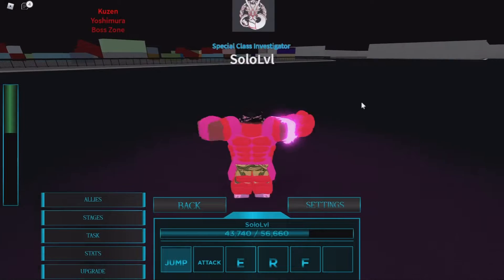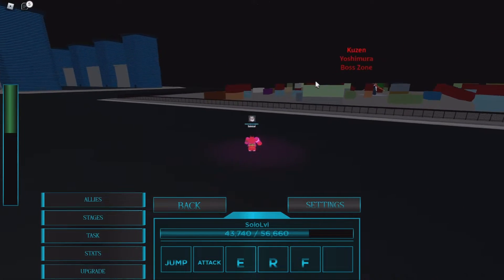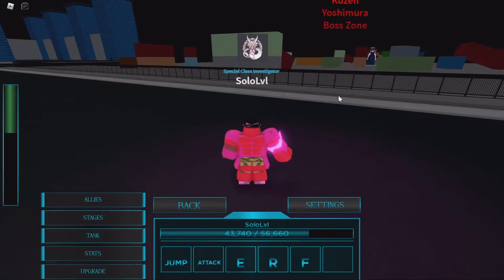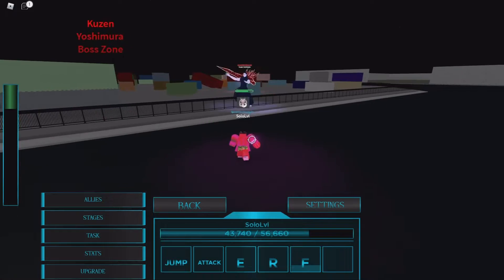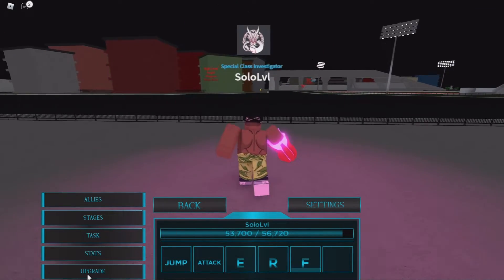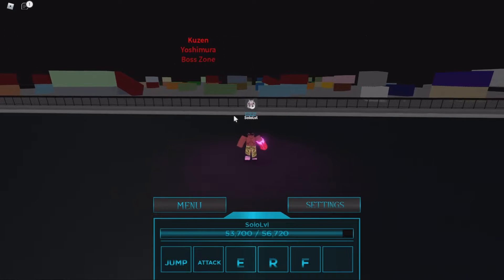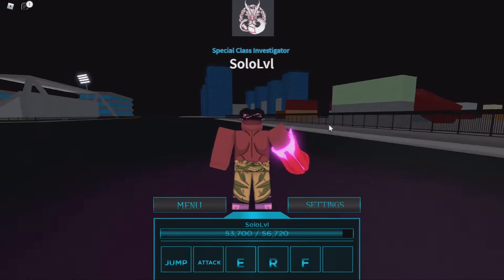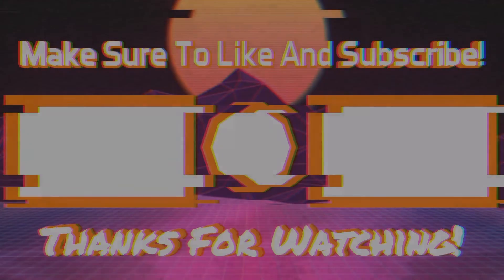Showing The New Kuzen Boss-Monster Ghoul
in Todays Video I will Be Showing KUZEN The New Boss For Monster Ghoul.
LOVE yall